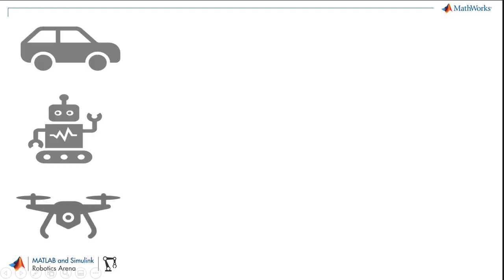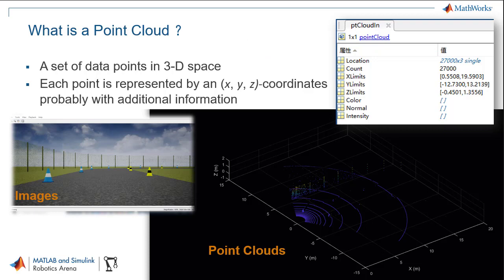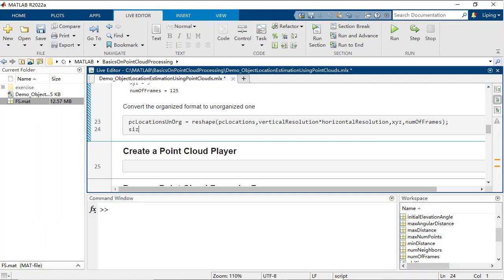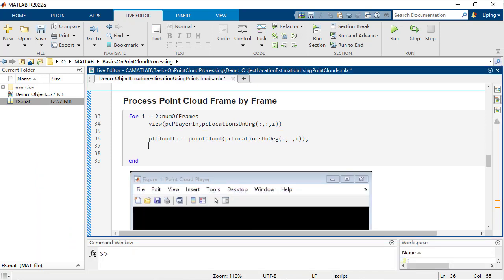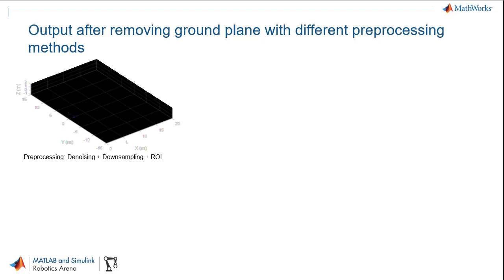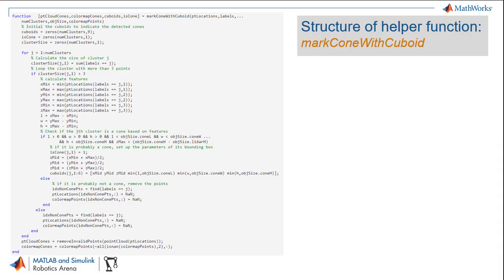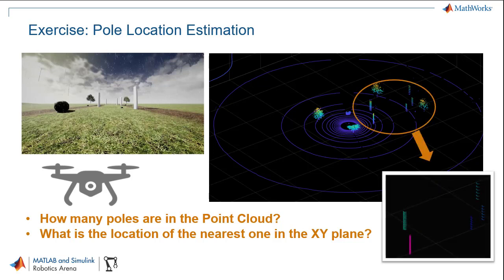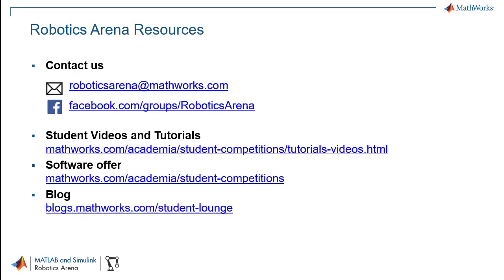Basics of Point-Cloud Processing | Making Vehicles and Robots See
Learn the basics of point-cloud processing, including preprocessing and segmentation. Start with exploring what a point cloud is and the general workflow for estimating the location of objects in three-dimensional space using point clouds.

First, discover how to preprocess a point cloud using techniques such as denoising, downsampling, and finding points in a region of interest. Next, see how to remove the ground plane and segment points of objects into clusters. Finally, learn how to estimate the locations of objects based on the features of clustered points. At the end, please follow an exercise on using a similar workflow to estimate the locations of poles in a point cloud captured by an aerial vehicle.